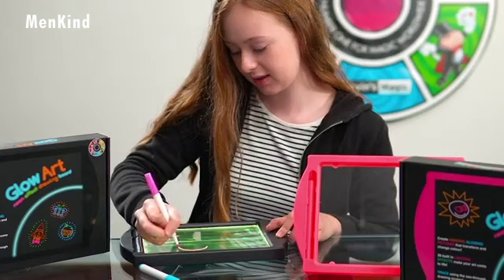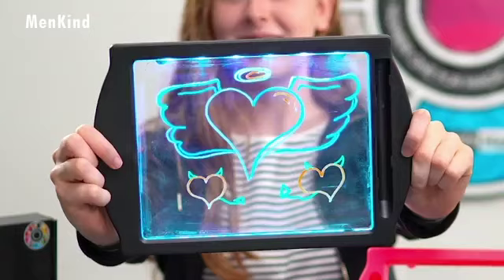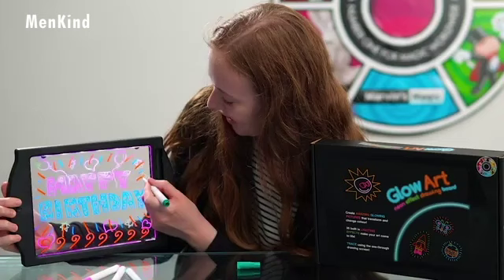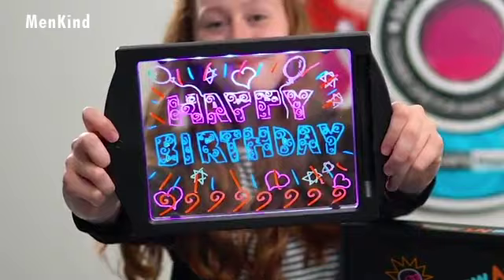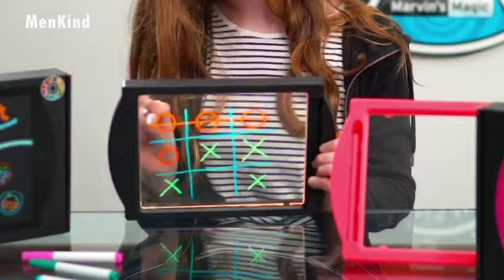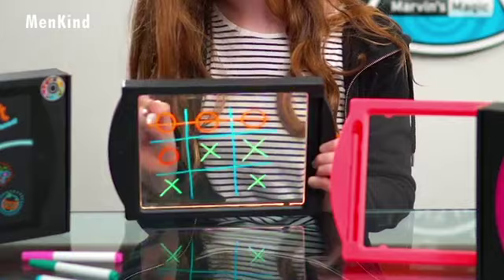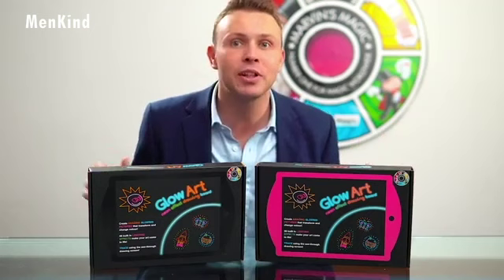Glow Art Neon Effect Drawing Board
Check out this awesome Glow Art Neon Effect Drawing Board from Menkind

Menkind is a leading UK gifts, gadget, and licensed merchandise retailer that offers original gifts for original people. With almost two decades of experience we get a real kick out of offering out-of-the-ordinary products to girls, guys, and geeks of all ages.

So if you want to see thousands of other brilliant and unusual gifts to give, or even stuff to treat yourself, check us out